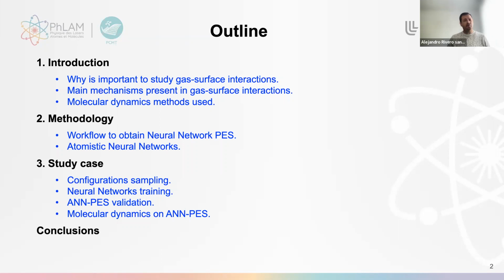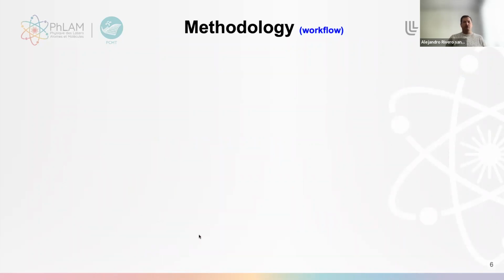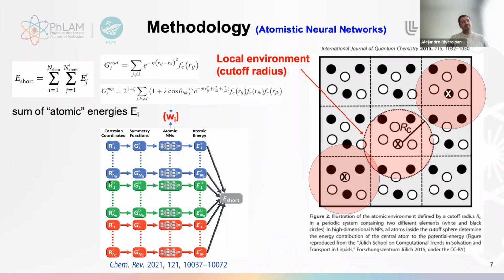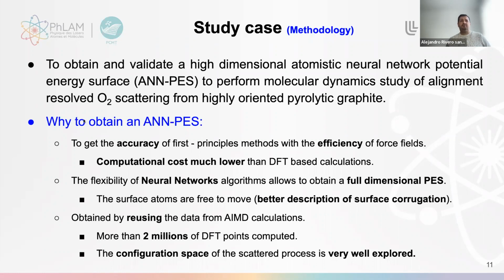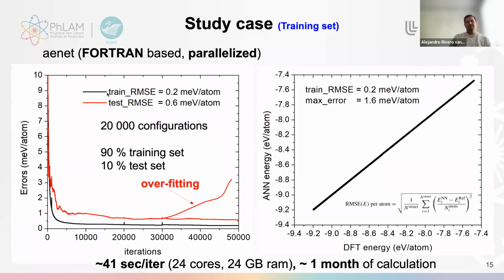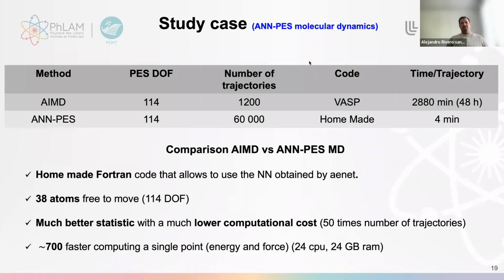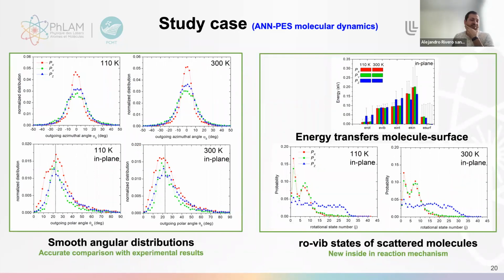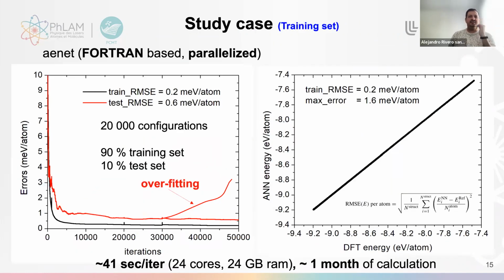MLQC4Dyn:High-Dimensional atomistic neural network potentials to study gas-surface interactions. A.S